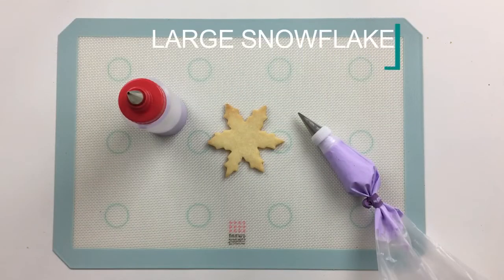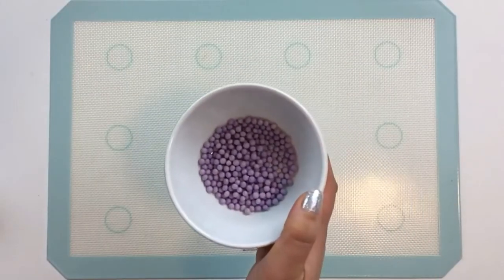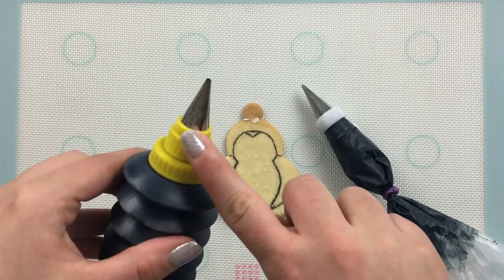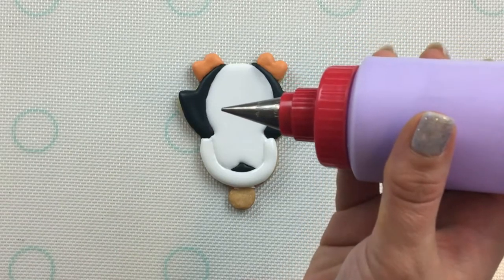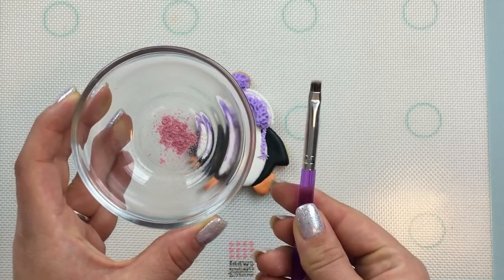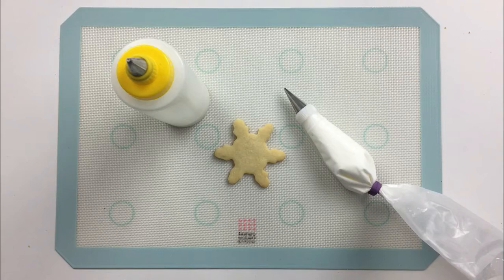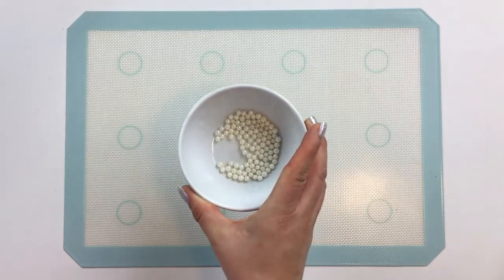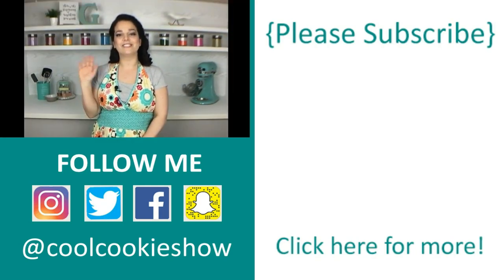Winter Inspired Penguin Cookies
A fun tutorial on decorating sugar cookies with Royal Icing. This week we are decorating winter inspired penguin cookies. The shapes we’ll be two different style snowflakes and an adorable penguin.
Thank you for all your support. There is lots more to come!

Want to be apart of the creativity? Let me know what shapes and characters you would like to see by commenting below.